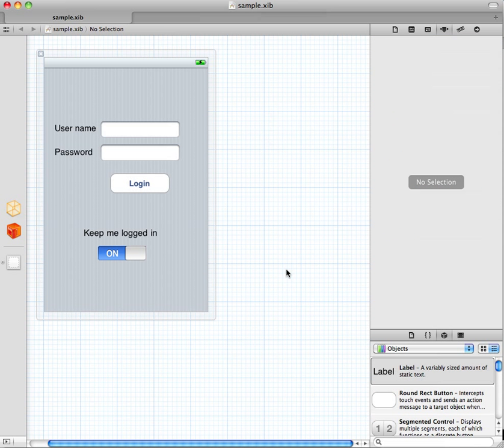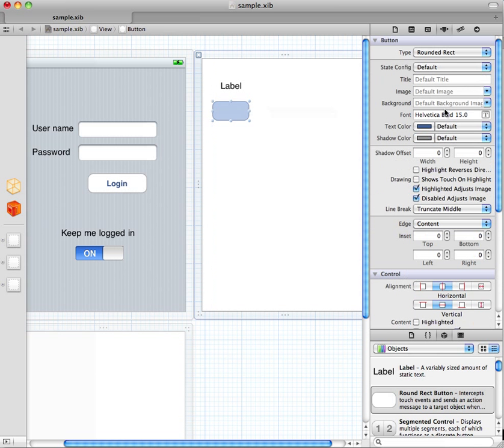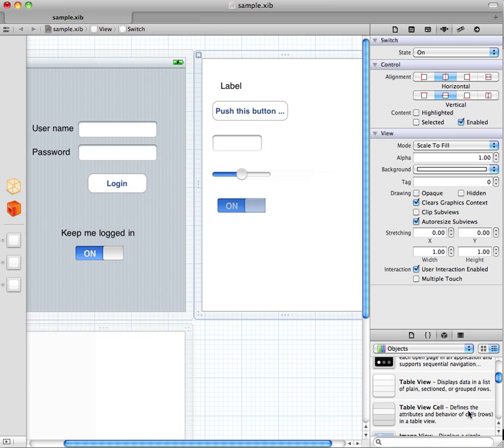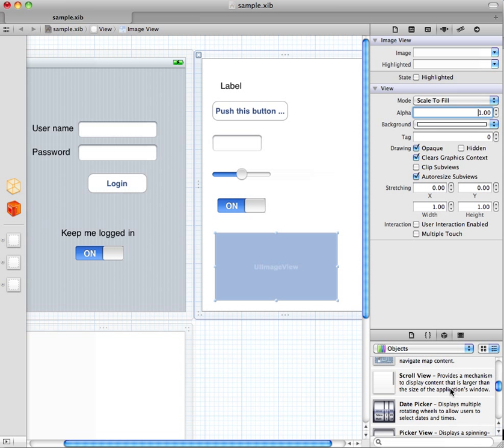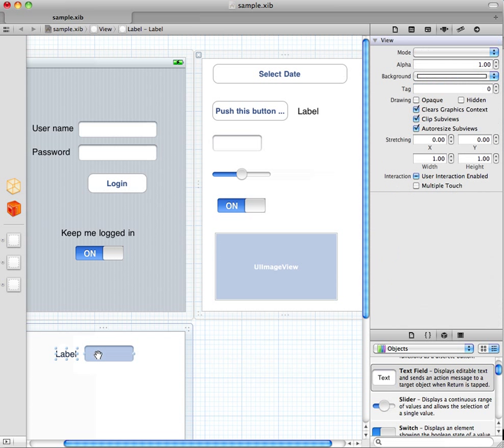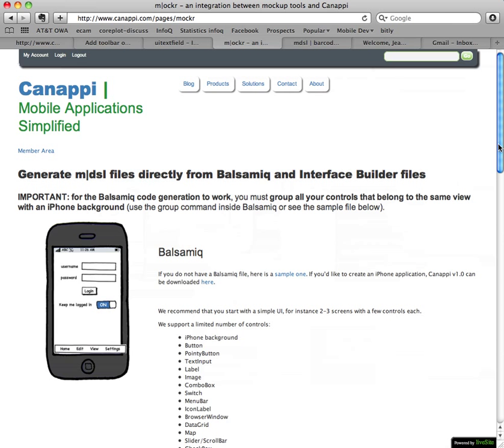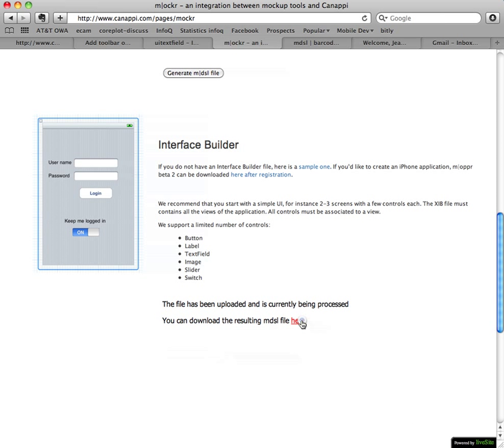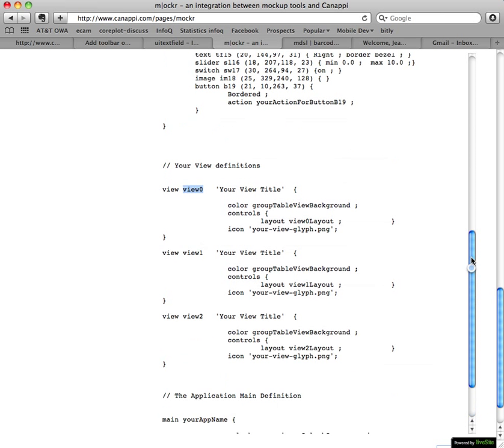how to use interface builder